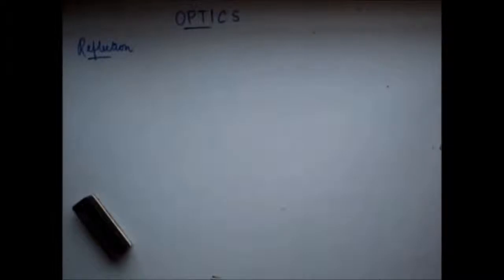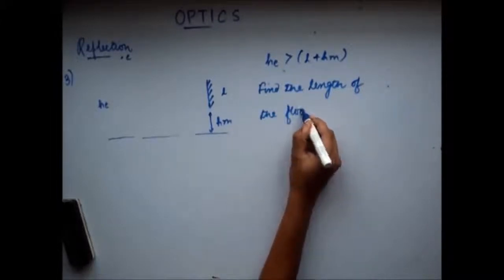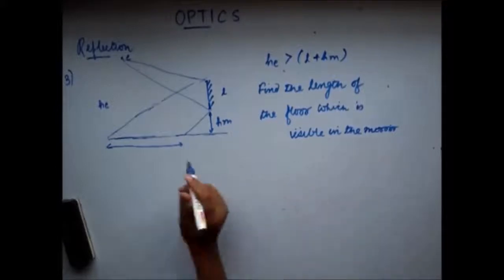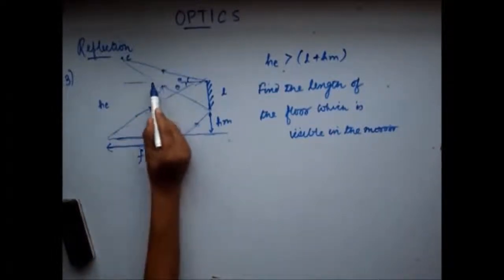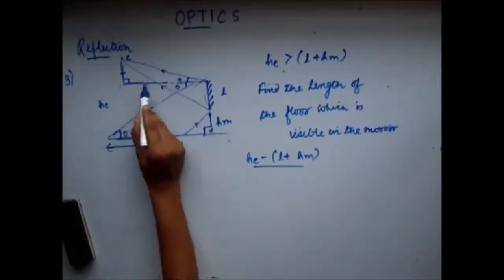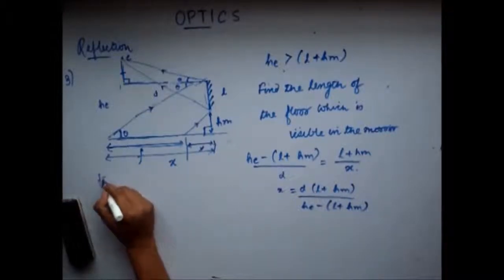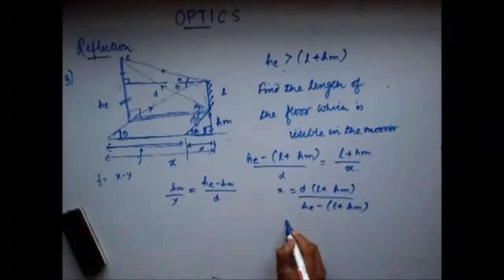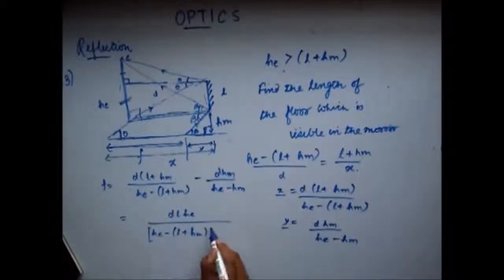Optics Reflection - Lecture 4, IIT JEE Physics